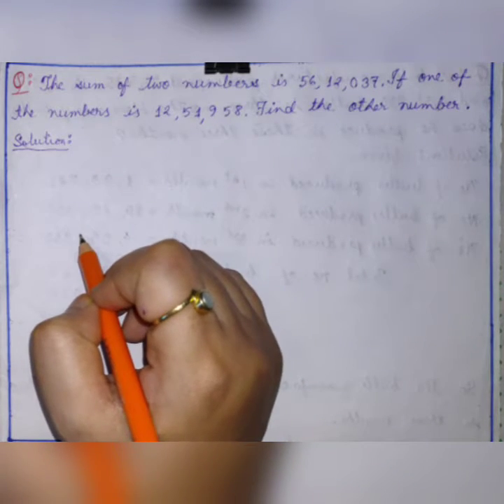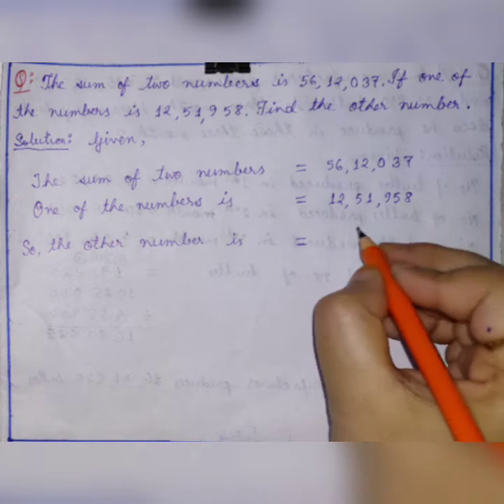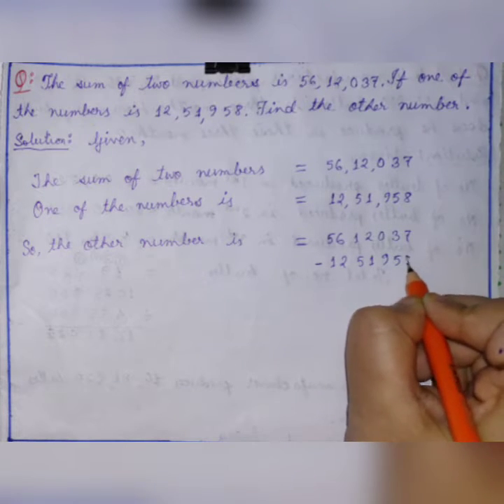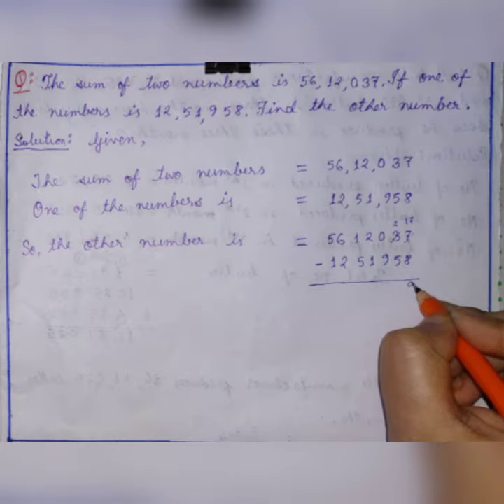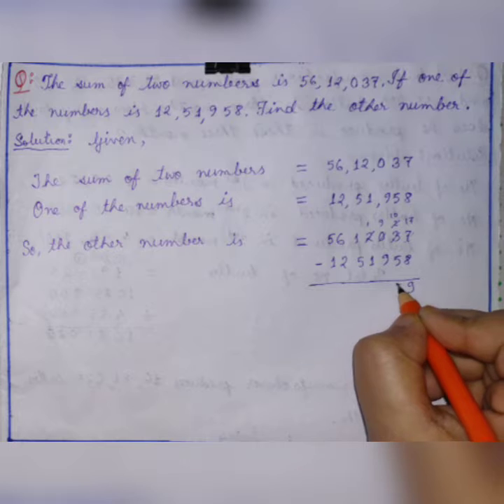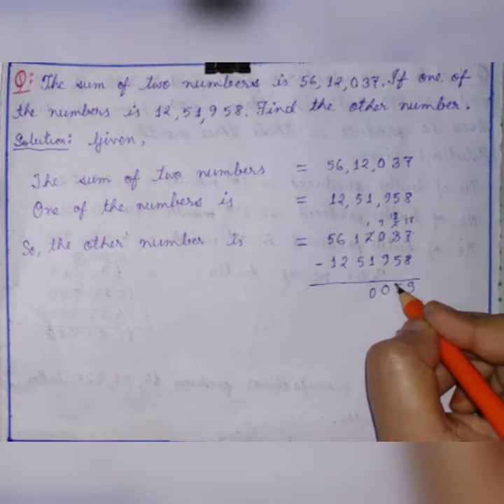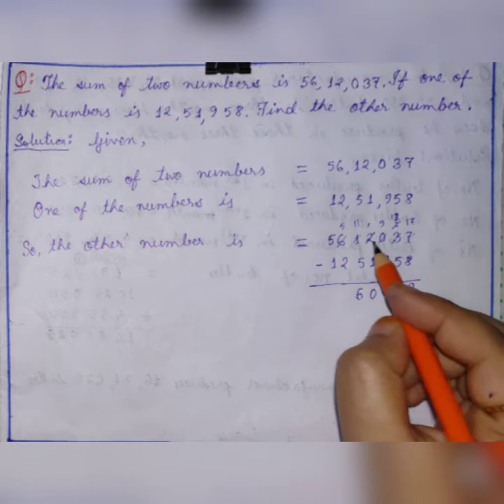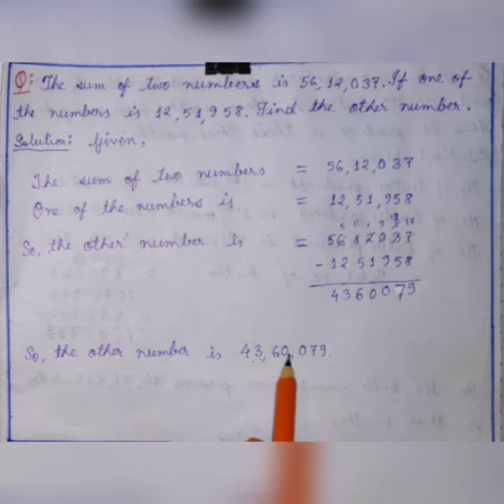CLASS 5, MATHEMATICS, REVISION (PART 2.4)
Name of the chapter: ADDITION AND SUBTRACTION